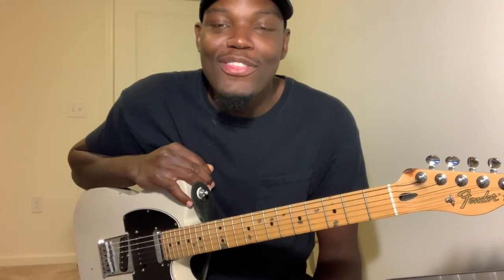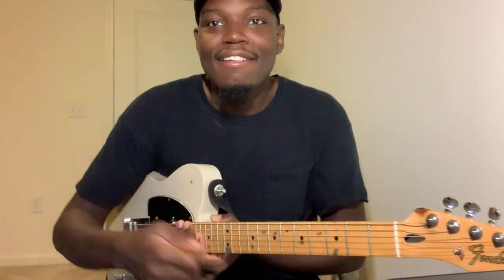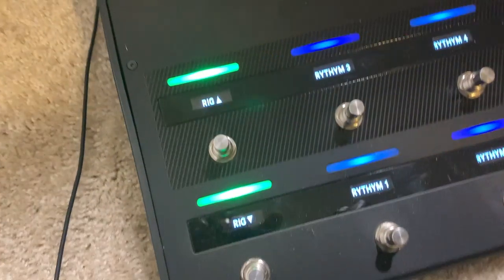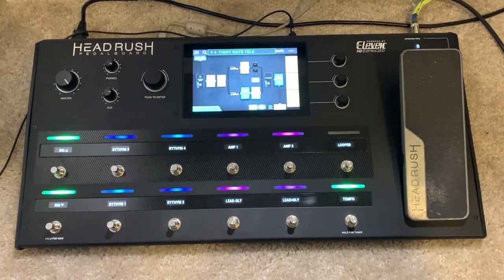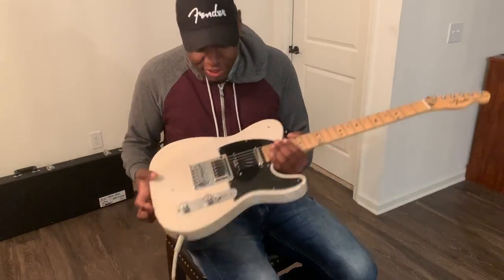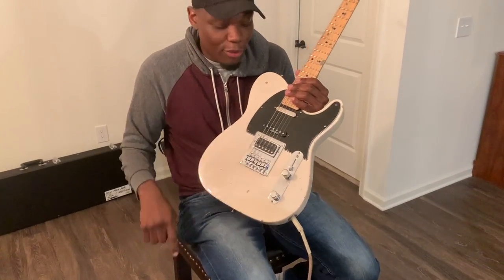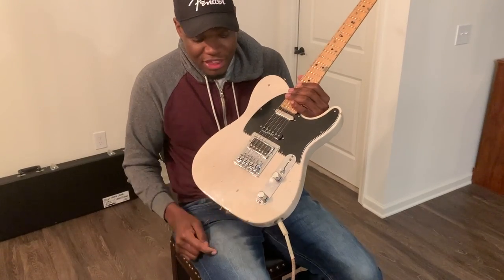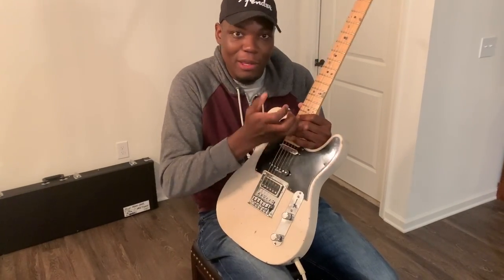JankTone Albergottie Signature Pickups Comparison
What’s up guys! Super exited to announce I am working with Janktone Pickups and have my own Signature Guitar Pickups! The clarity of these things are amazing and the treble helps me cut through the mix without being shrill or pointing sounding and there’s plenty of med range as well! And the bridge we used is a Babicz! Please let me know what you guys think in the comments below!